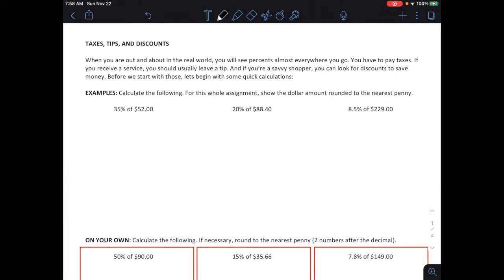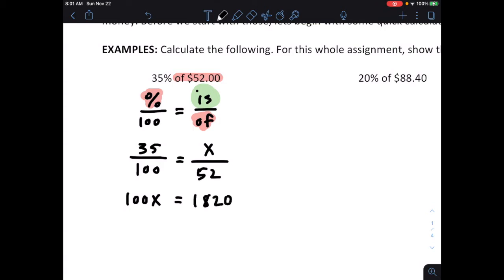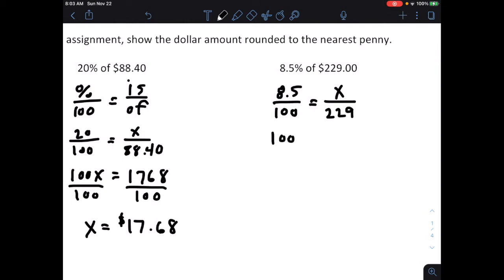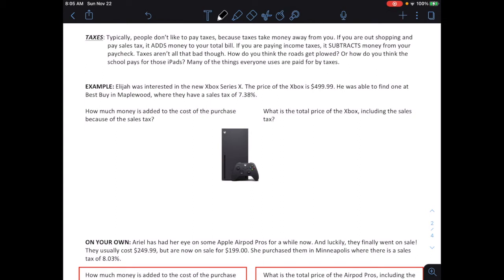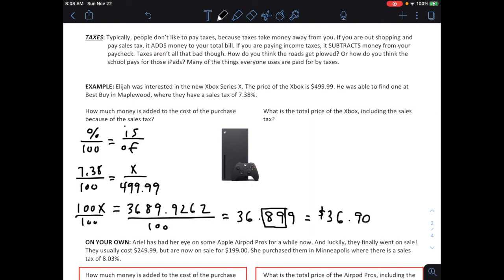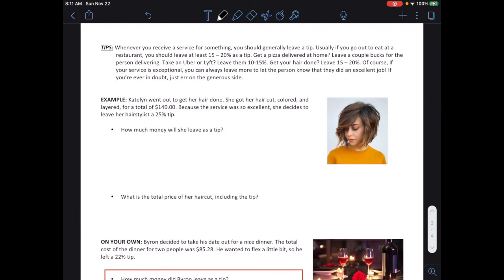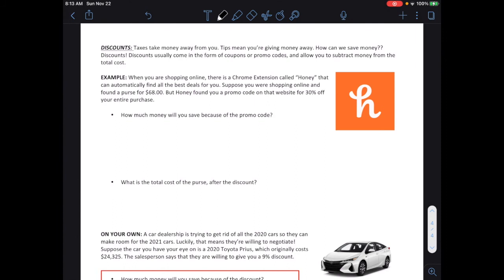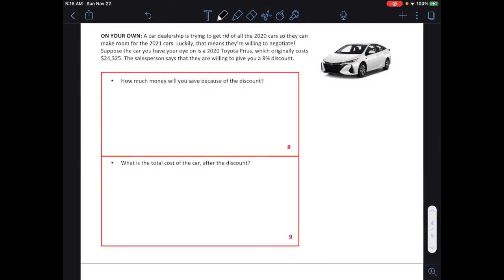2.3b Taxes Tips Discounts